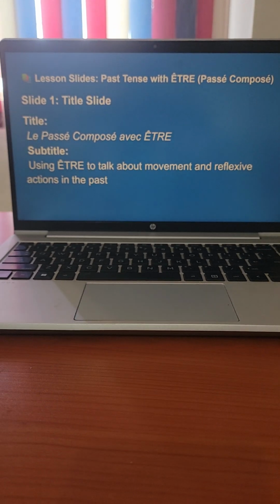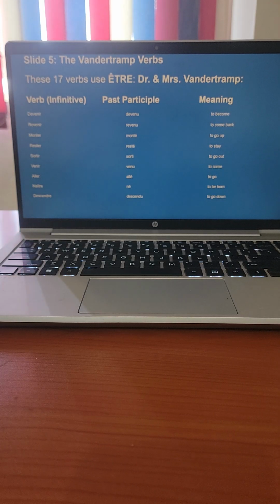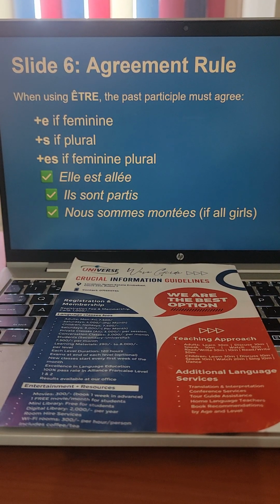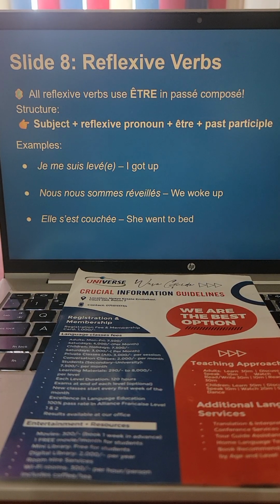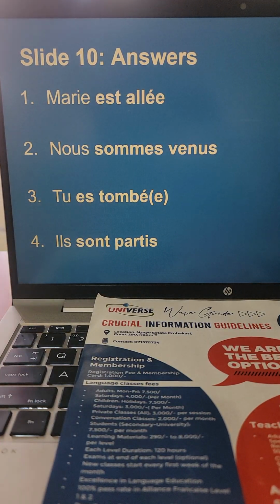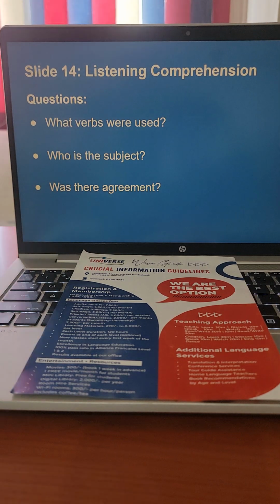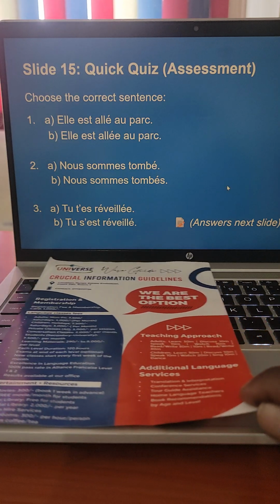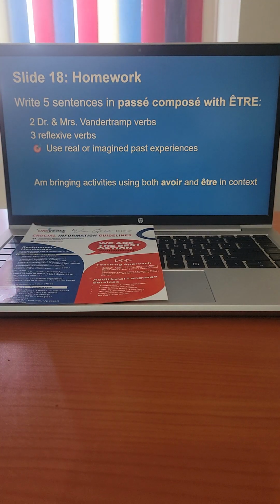Past Tense with Être passé Composé